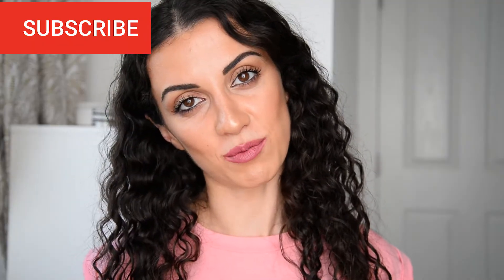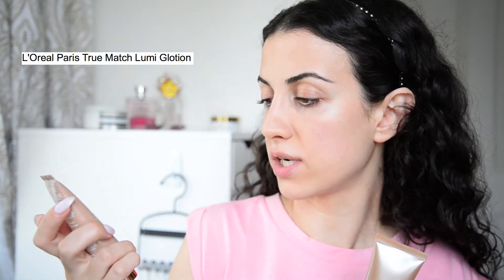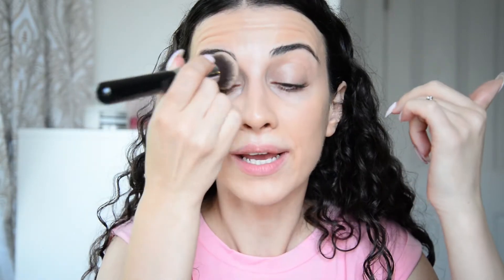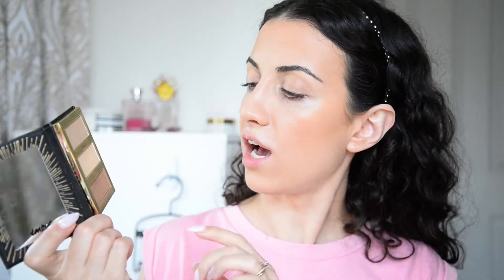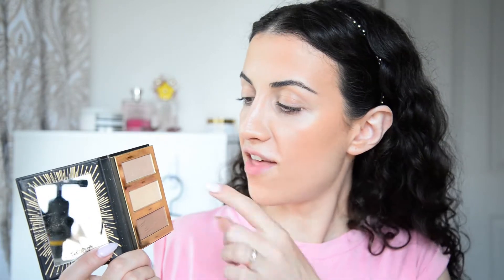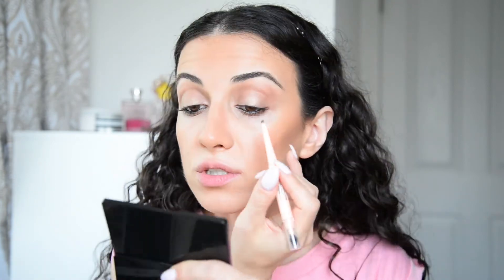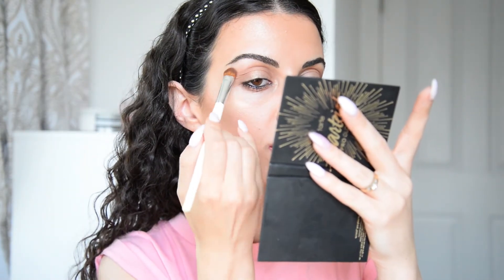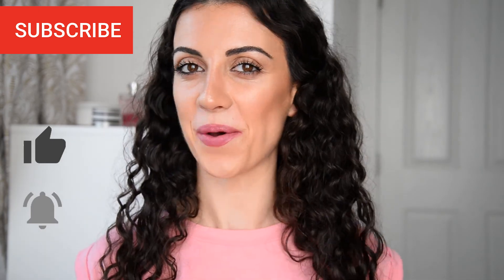My everyday make up | Healthy & Glowy | Eka Barnovi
This has been my go to make up look lately! Thumbs up you enjoyed and want to see more! XO XO!